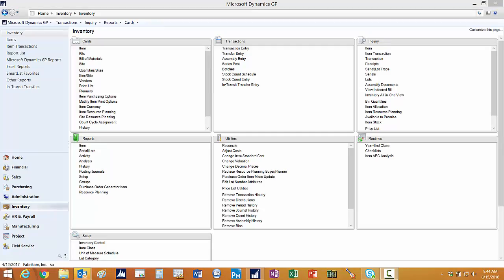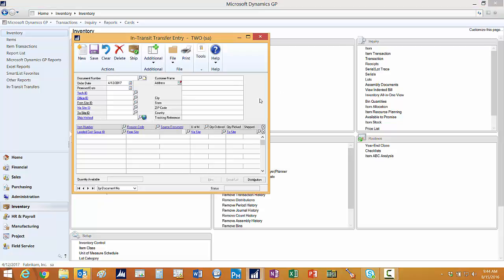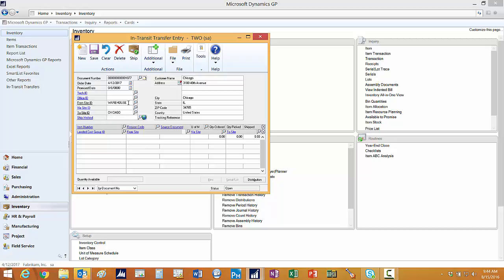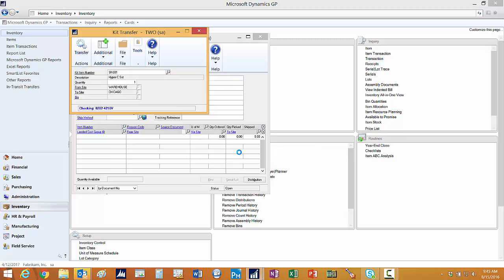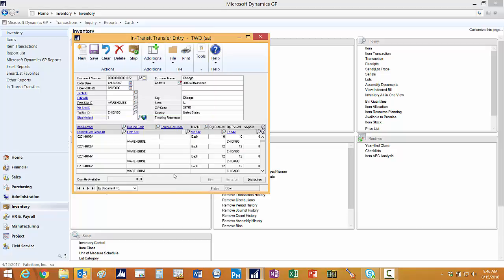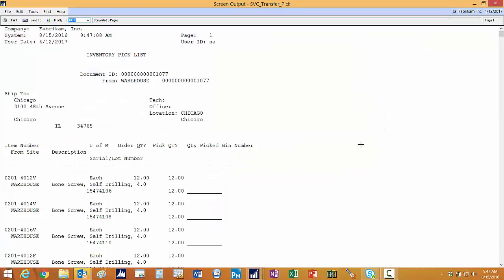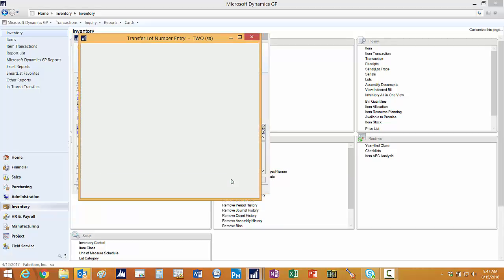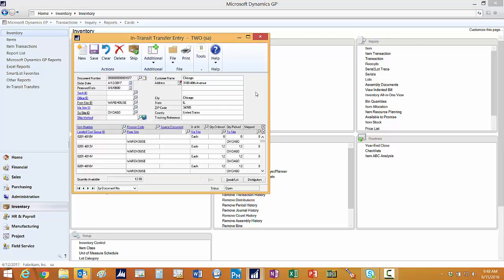Inventory Transfers with Willoware Kit Transactions in Dynamics GP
This video shows the Dynamics GP In-Transit Inventory Transaction without using the intermediate site ID. This basically works the same as a regular Inventory Transfer, but allows you to create a Picklist directly from the transaction screen. I also used the Willoware Kit Transaction add-in to make it easy to select a large number of items contained within a specific sales kit.